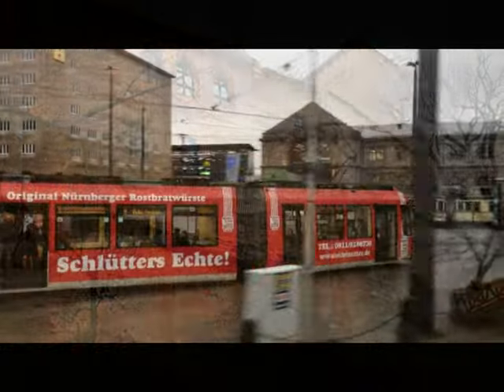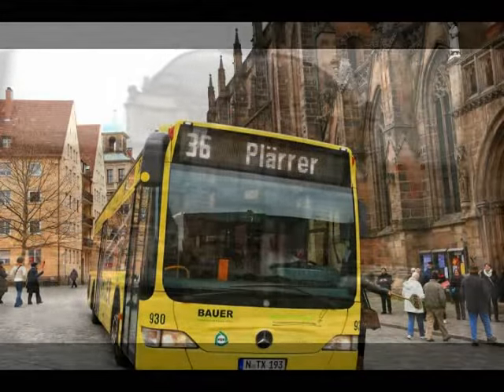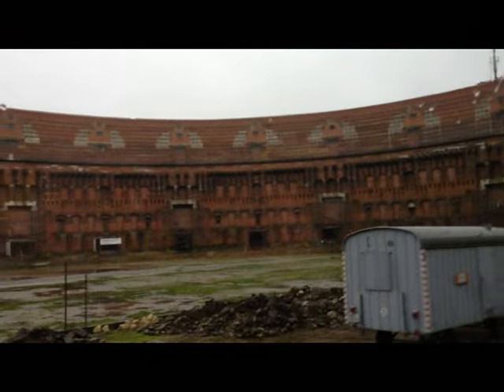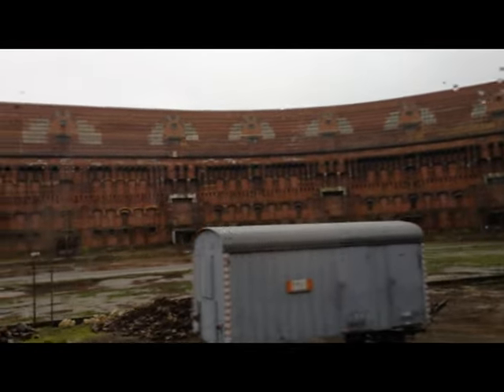Uncovering Nuremberg: A Magical Christmas Market Adventure with The Global Gumshoe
Join The Global Gumshoe as we uncover the rich history and festive magic of Nuremberg, Germany! Famous for its enchanting Christkindlesmarkt, one of the oldest Christmas markets in the world, Nuremberg draws visitors from every corner during the holiday season. Wander through the medieval streets, explore the bustling market stalls, and soak in the warm holiday spirit that fills the air despite the winter chill.

But Nuremberg is more than just a Christmas wonderland. Once a stage for pivotal moments in history, the city has transformed into a symbol of peace and human rights. From its rebuilt medieval architecture to its thought-provoking WWII sites, including the Nazi rally grounds and the Nuremberg Trials, this city tells a powerful story of resilience and redemption.

Whether you're here for the festive vibes or the fascinating history, Nuremberg has something for every traveler. Let's dive into this beautiful blend of past and present with The Global Gumshoe!

These video montages presented by Ron Stern, the travel writer and photojournalist also known as The Global Gumshoe, are for editorial purposes only.

Any footage within this video may be purchased for editorial use.

I teach classes on how to become a Travel Writer.